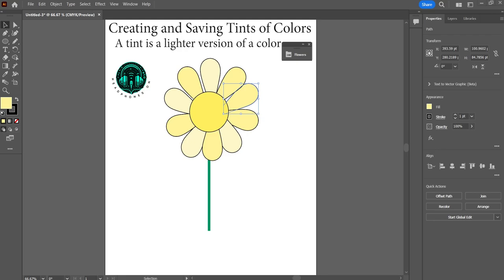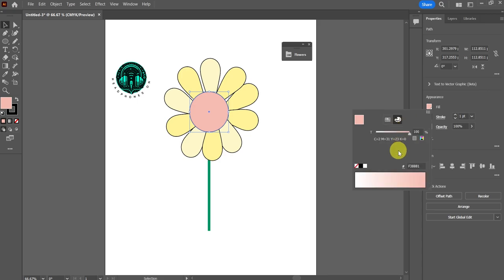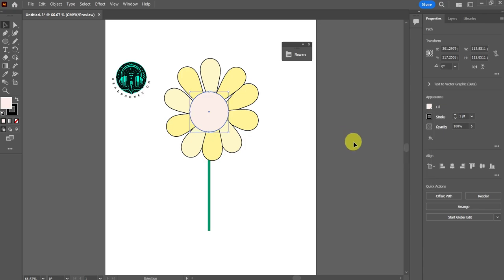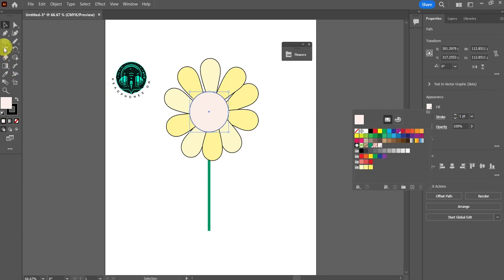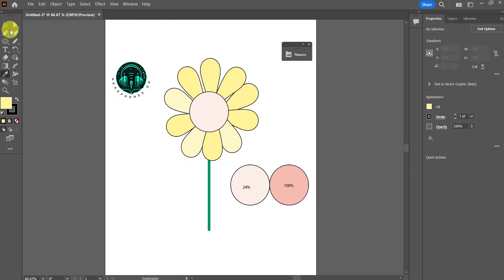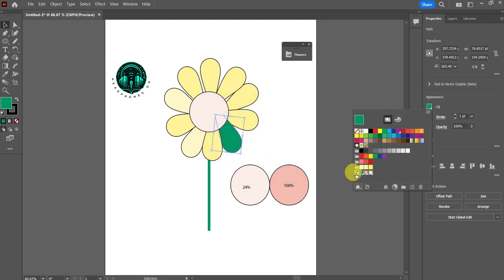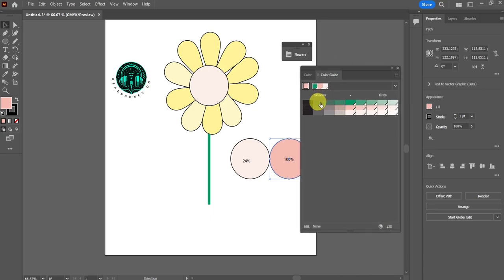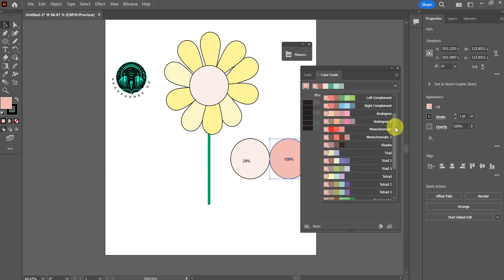Color Tints and Guides using Adobe Illustrator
Color Tints and Guides using Adobe Illustrator short from Graphic Design and Illustration course.